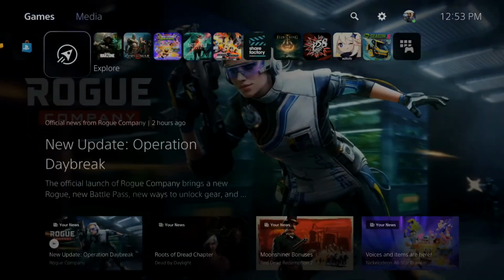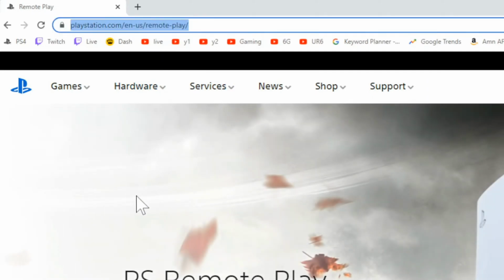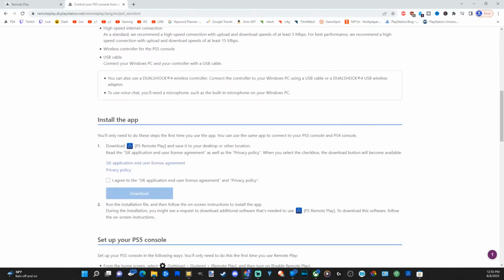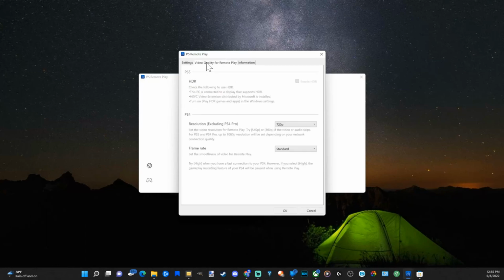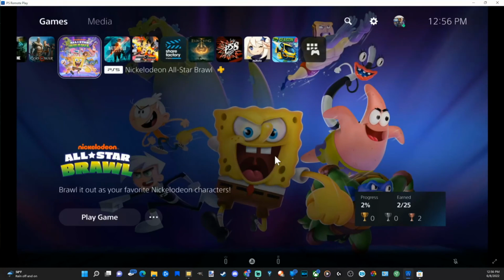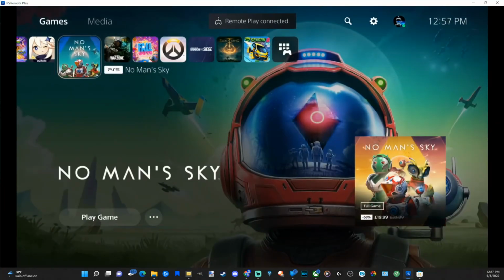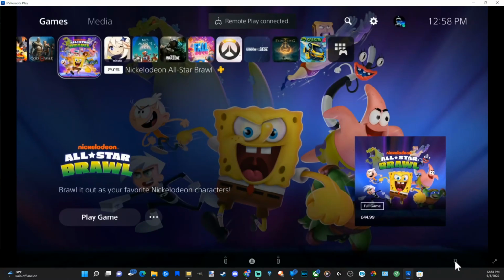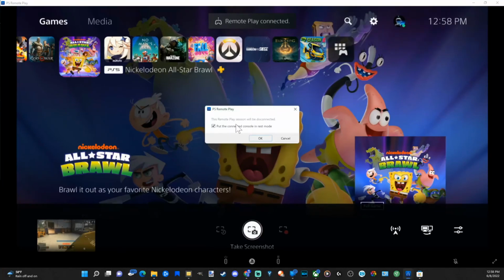How to Record Home Screen on PS5 without Capture Card (Easy Method)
Do you want to know how to record the home screen on the PS4 or PS5 very easily without a capture card? Using the remote play application you can stream your PS5 to your PC or mobile phone and record the screen! Go to the google play store or Iphone store. Then sign in with your account. You can connect your controller to your phone or pc or make a second account on your PS5 to sign into. ...